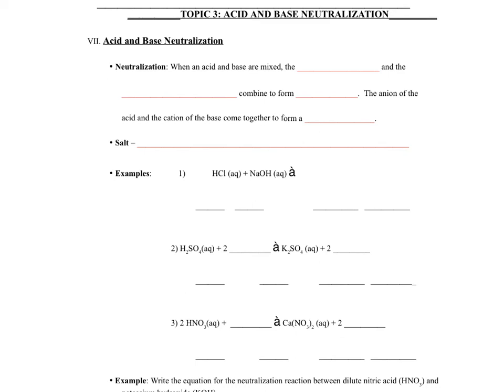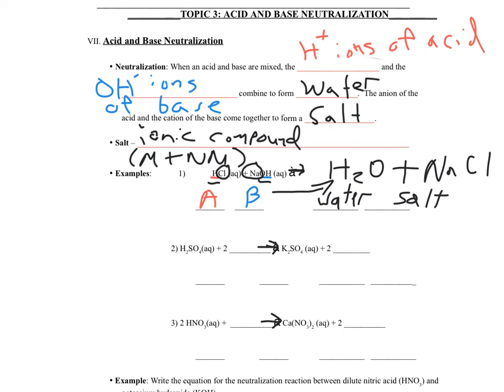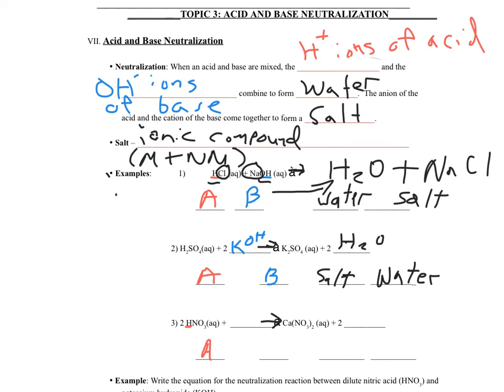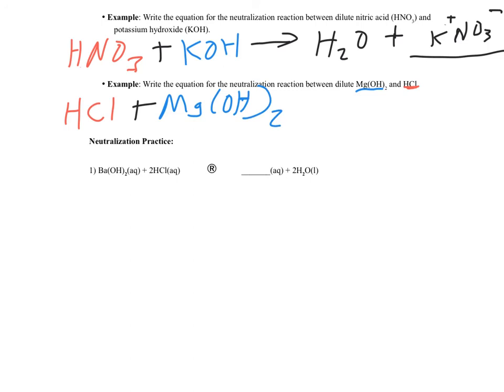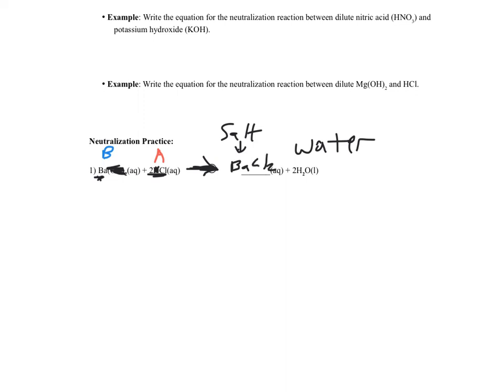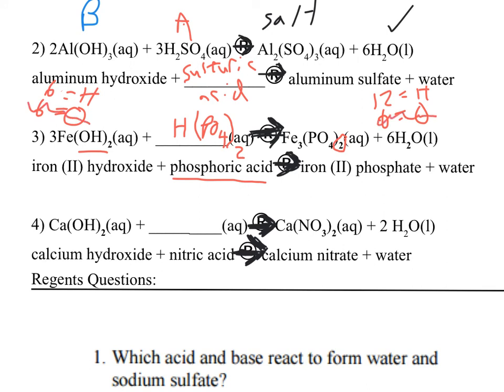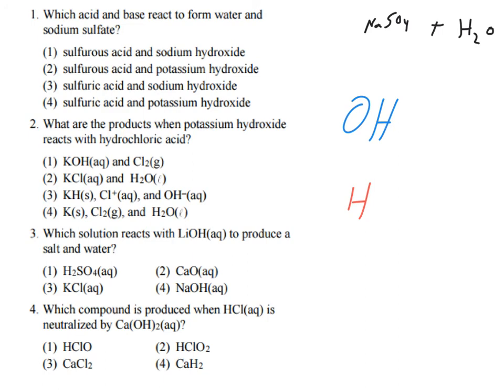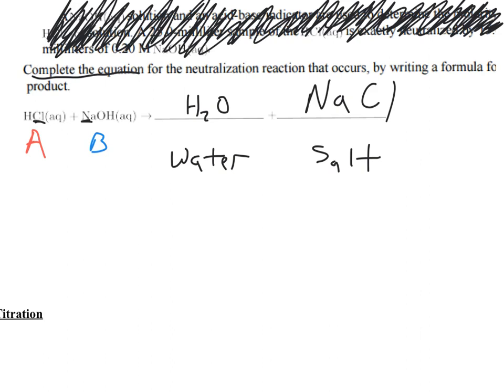Mr. Balint Quits Teaching after Neutralization Explanation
That's it. I'm famous now. Watch for my awesome YouTube prowess. Or watch for an explanation on neutralization reactions. Whatever.